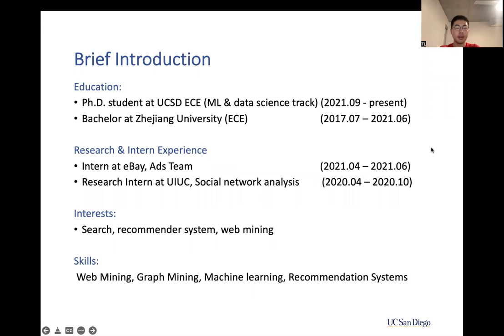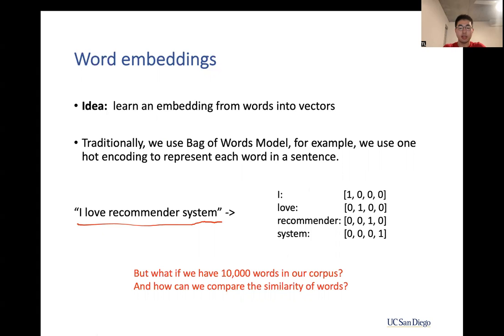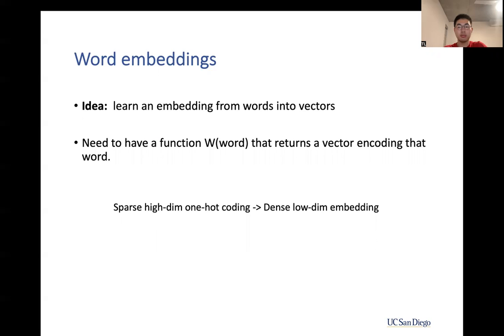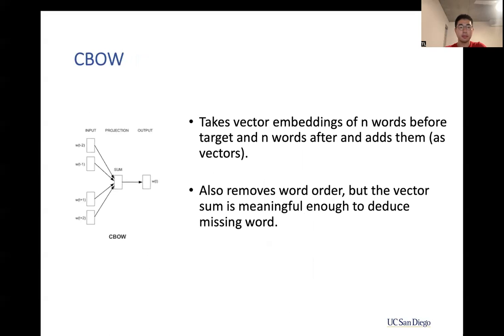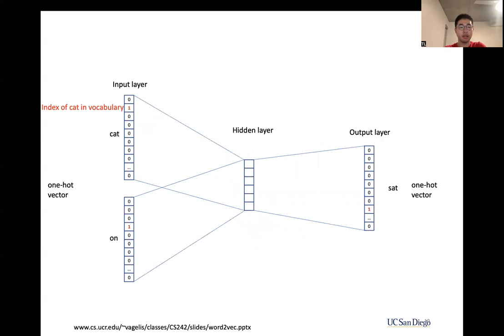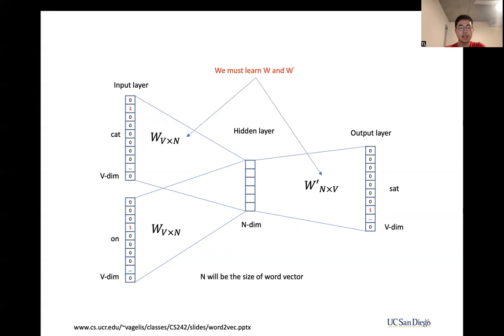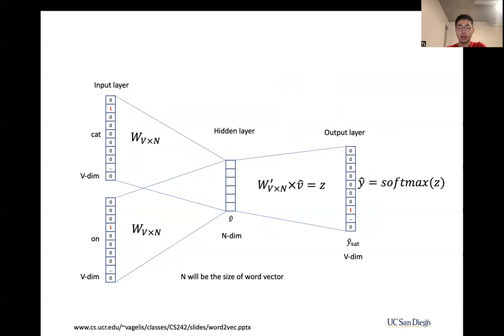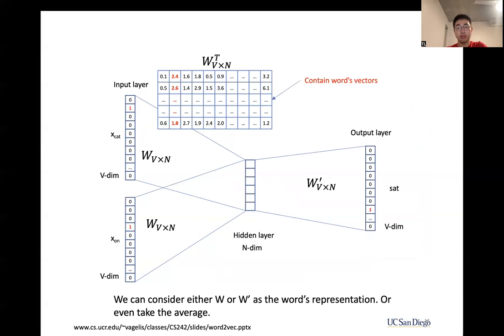A brief introduction to word2vec (video for UCSD CSE TA application)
video for UCSD TA application